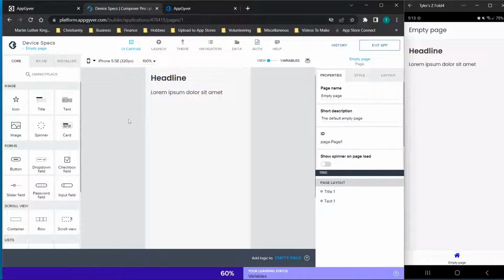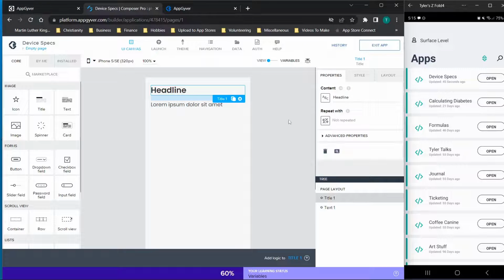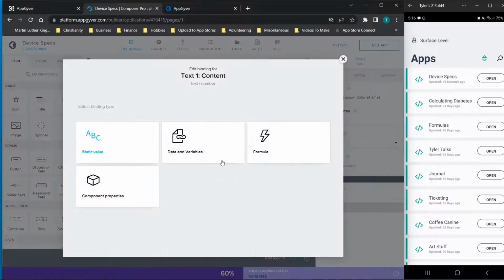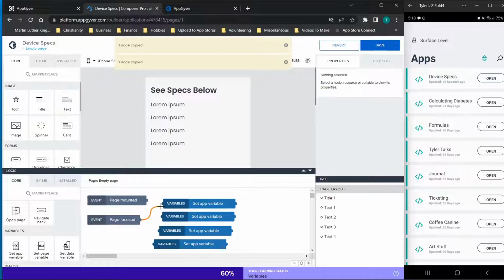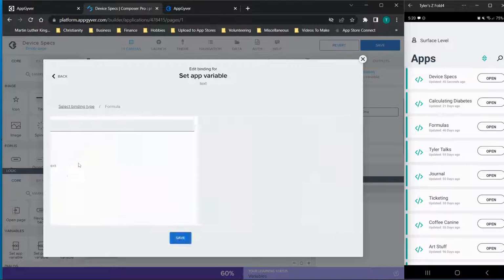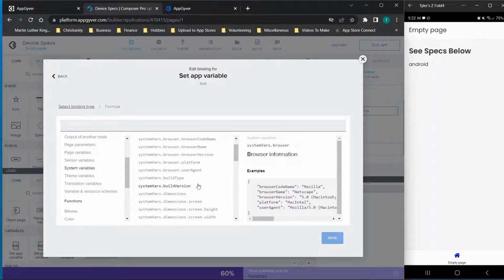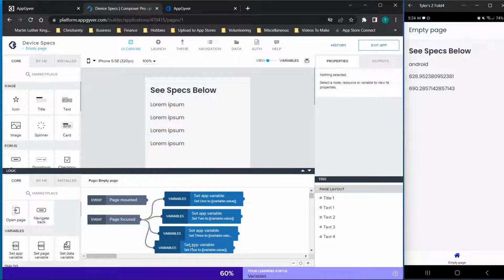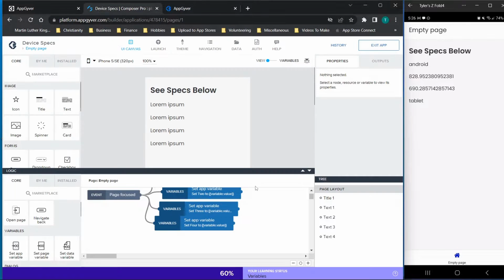How to Display Device Details in Your Appgyvver App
In this video I will show you how to display device details in Appgyver. This covers how to build a mobile app for free without code that shows different device details. Remember to follow any an all applicable laws, rules, and guidelines when gathering, storing, and/or displaying user device details.